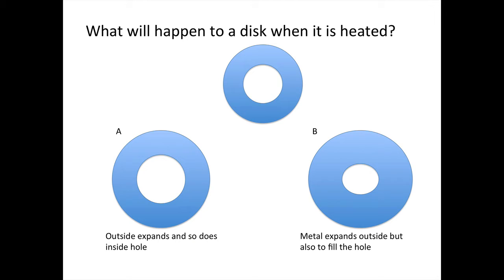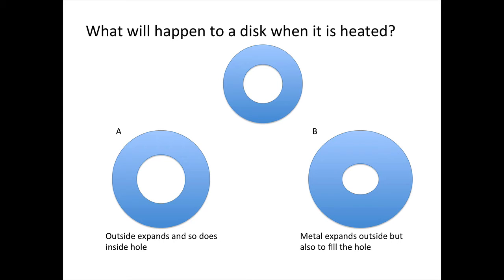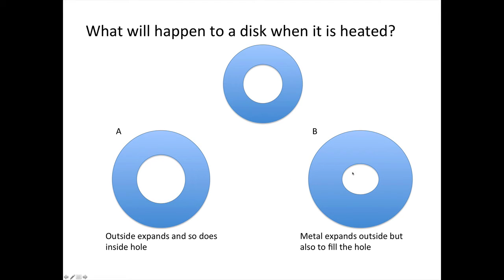Predict thermal 1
Make a prediction, what will happen to a ring?